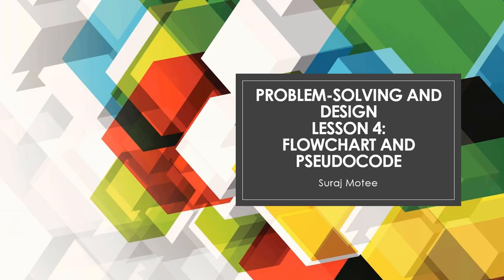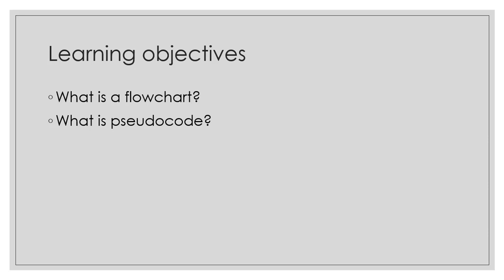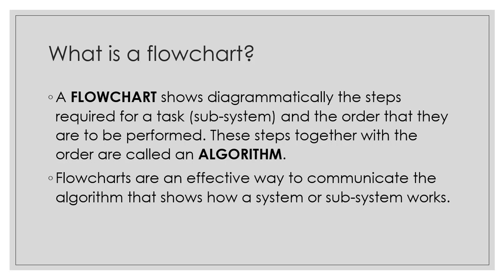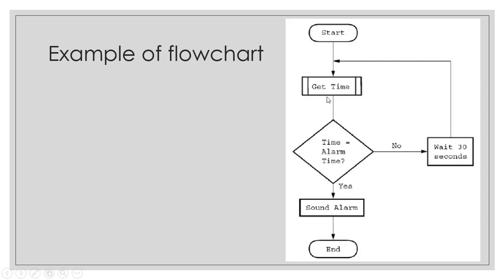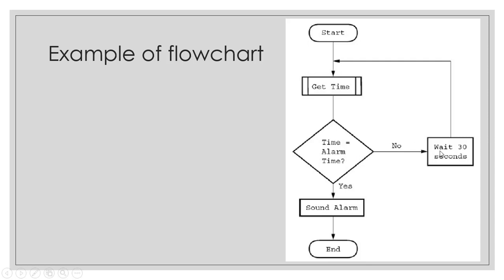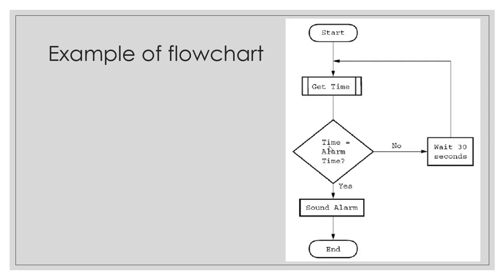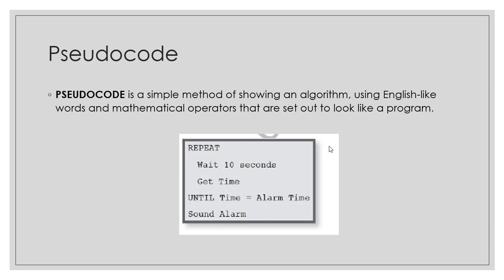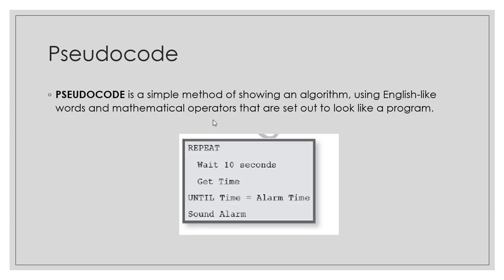CIE O-Level Computer Science (2210) Paper 2- Lesson 4 Flowcharts and Pseudocode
Learn more about flowcharts and pseudocode. Learn the differences between them